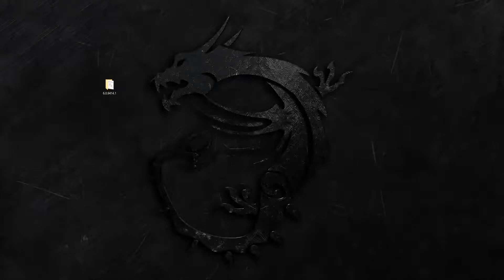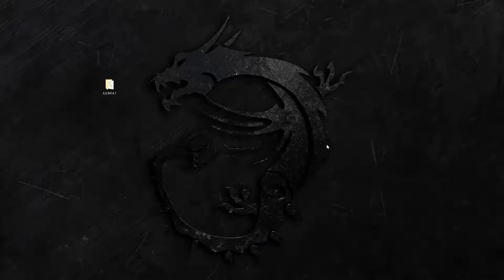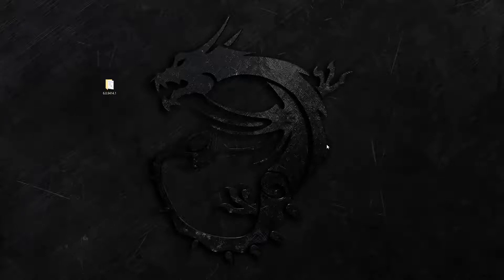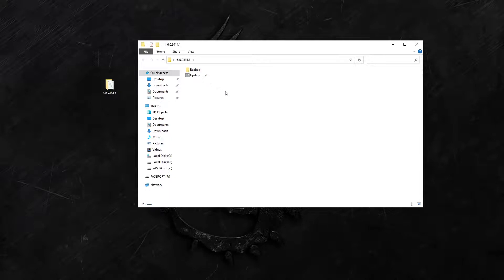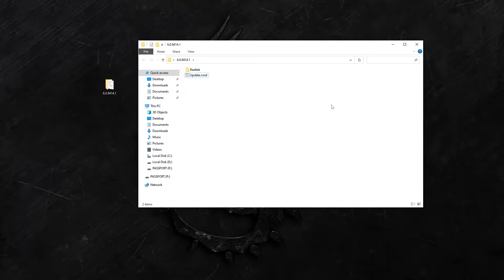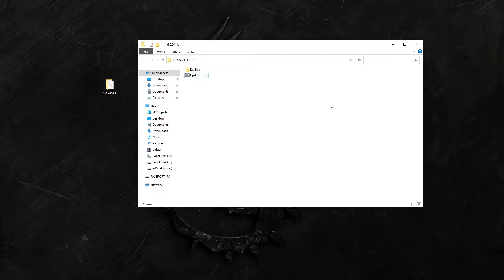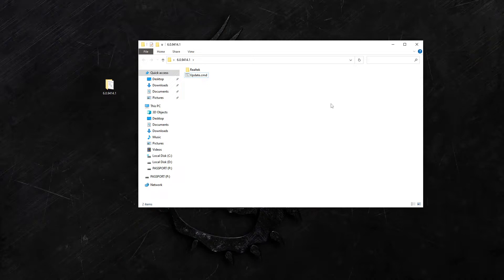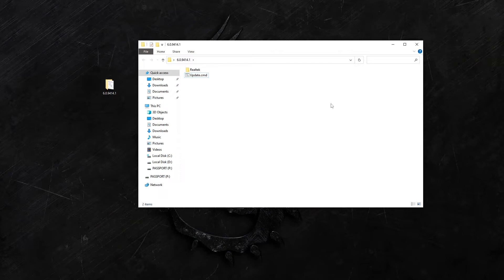Realtek 6.0.9414.1 Universal Audio Drive Update for MSI Users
You use the this to update your existing drivers if you want. Realtek Audio Console needs to be downloaded from the Microsoft store unless you use your own branded audio control software.
Playback -                    Good
Recording with AEC - Good
*ALSO NOT LIKING THE ZEN4 STUFF. Contemplating a live stream looking at all the trash overpriced AM5 garbage and stupid hot CPUs. Let me know if anyone would like to belly ache about it live with me. I can't be the only person that thinks AMD went in a stupid direction.